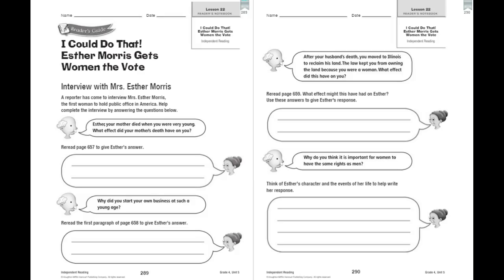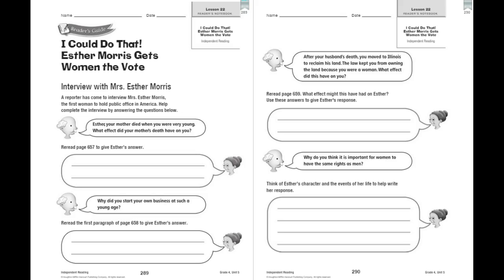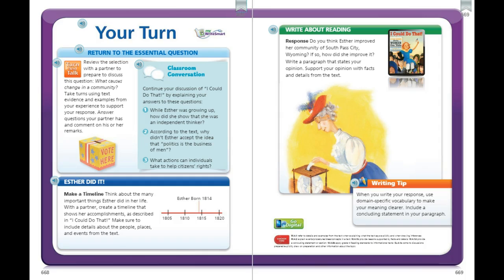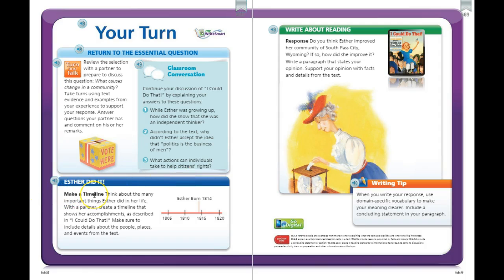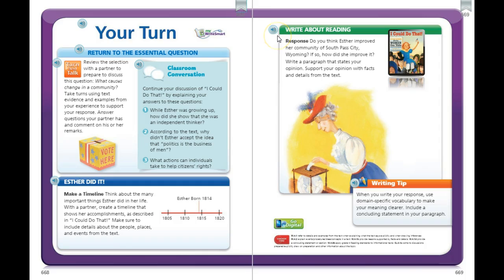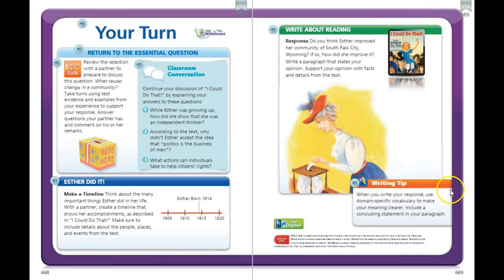4th grade lesson 22 anchor 2